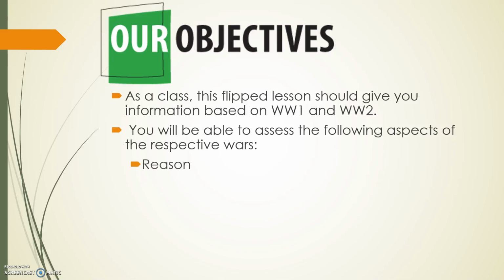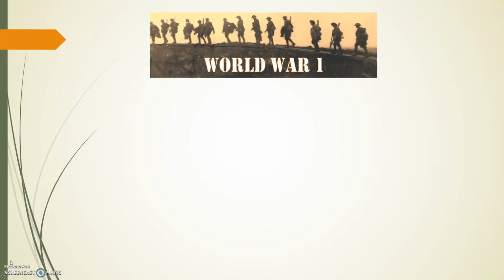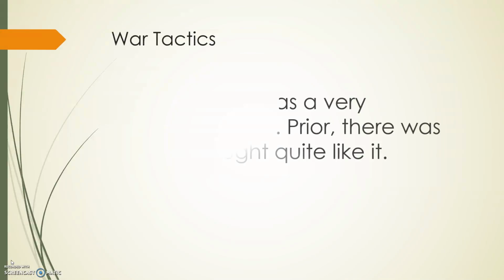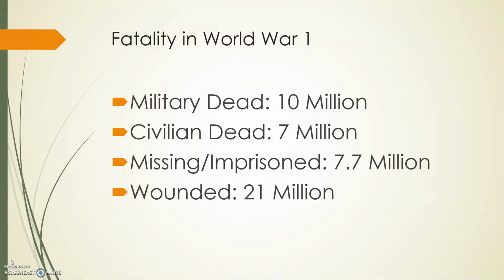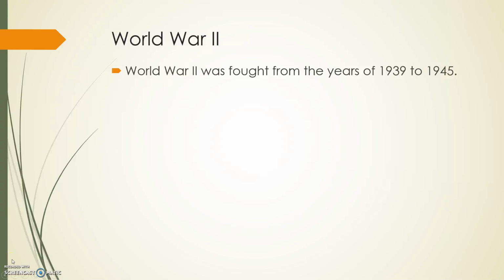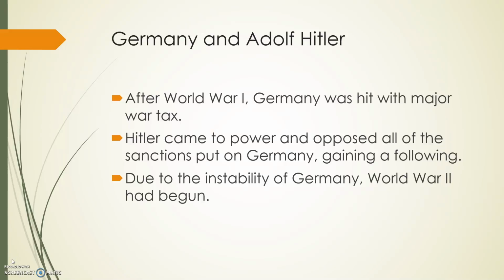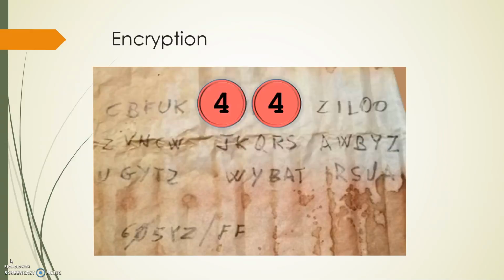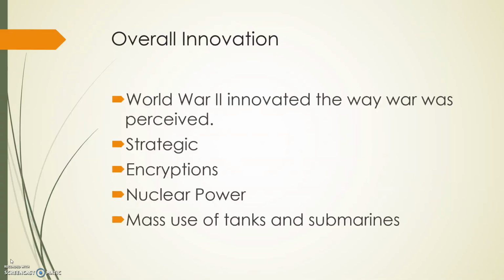Flipped Classroom Project